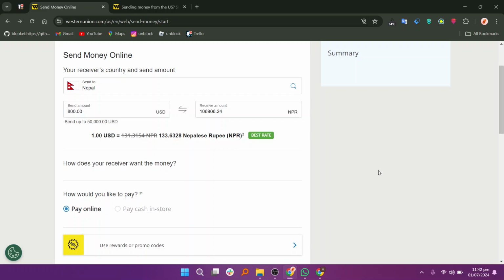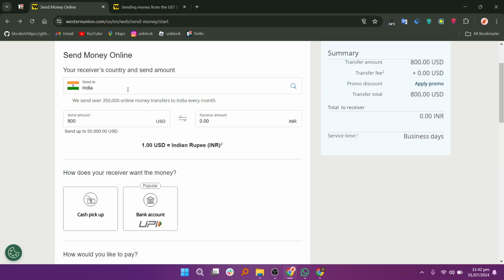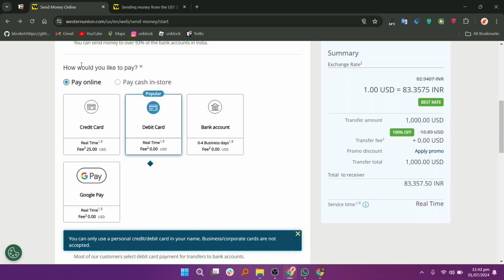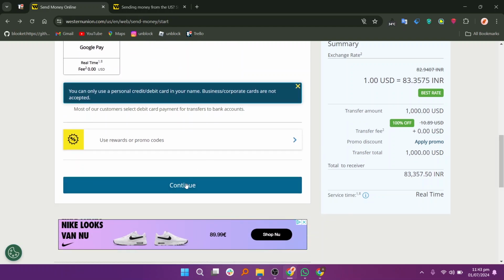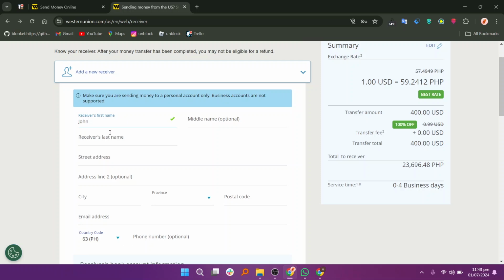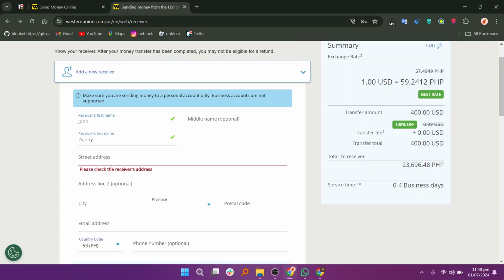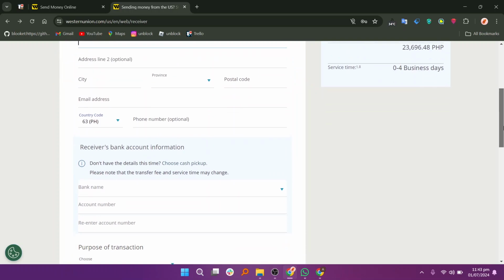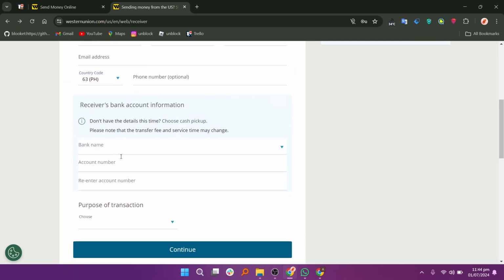How to Send Money From Western Union to India (2026)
In this video I'll show you How to Send Money From Western Union to India